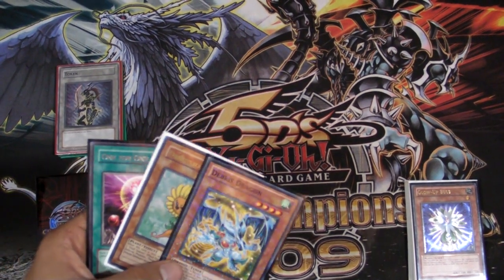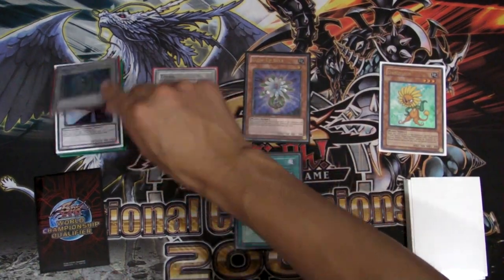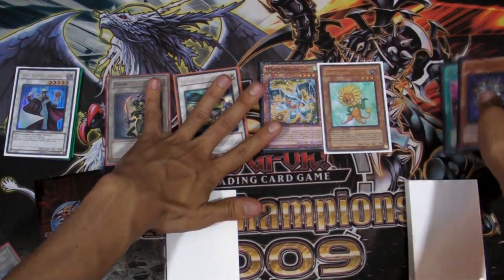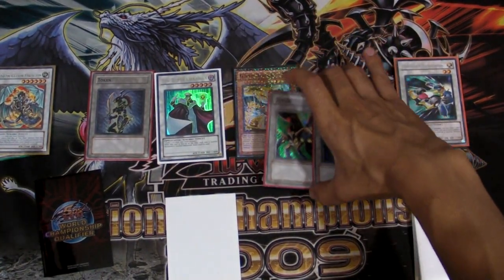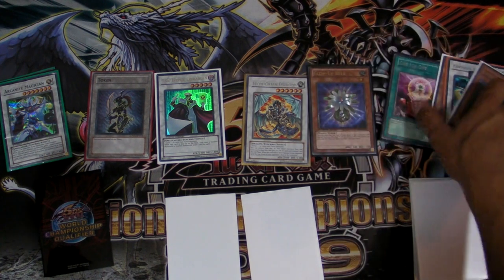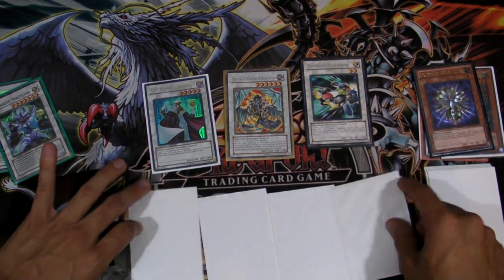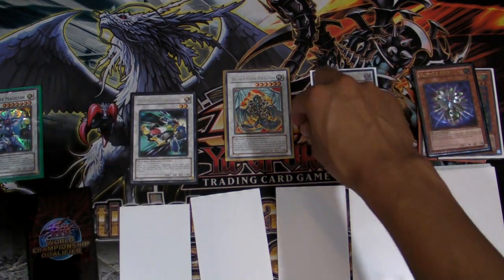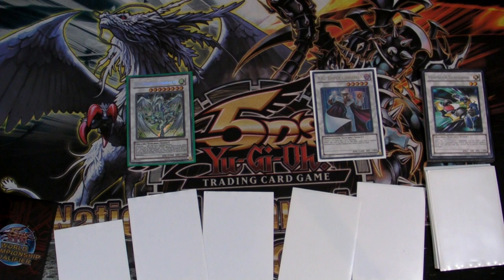Awesome Play in yu gi oh! 3 cards into draw 5 + 2 synchros on field!?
$w@G